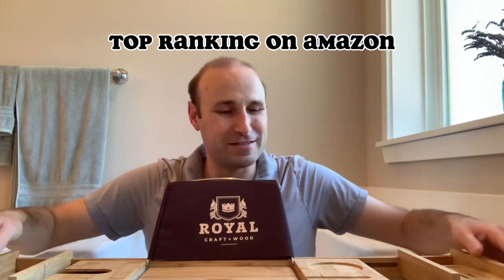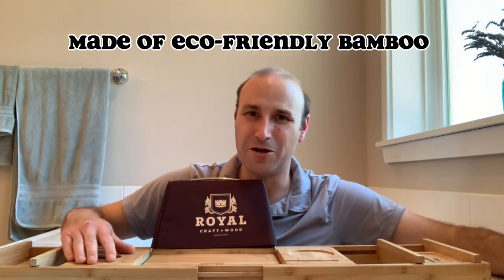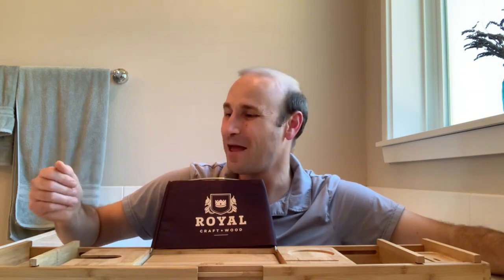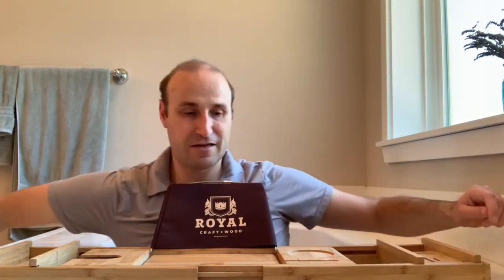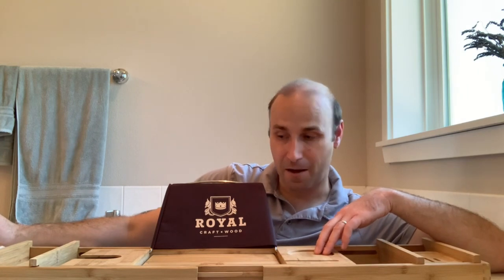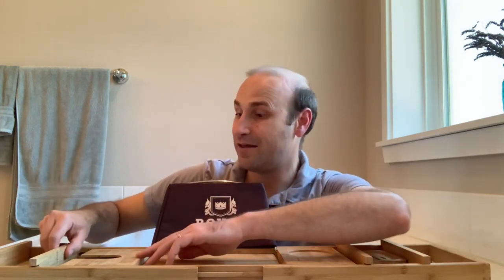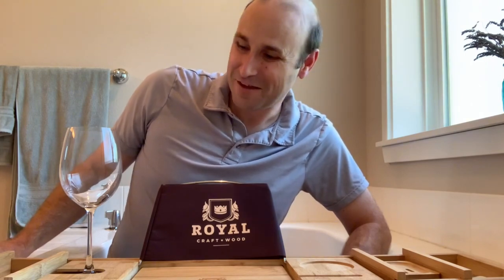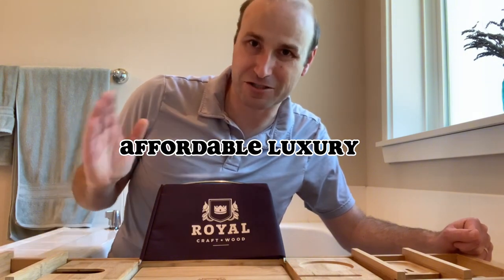Best bath accessory! ROYAL CRAFT WOOD Luxury Bathtub Caddy Tray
ROYAL CRAFT WOOD Luxury Bathtub Caddy Tray, One or Two Person Bath and Bed Tray, Bonus Free Soap Holder (Natural Bamboo Color) (Natural)

Royal Craft Wood products are ecofriendly . Royal Craft Wood's material
Top-quality kitchen supplies; Top Amazon rank;

Get our FREE 16-page Road Trip Planning Guide with Packing Lists for your next road trip! Contains:
3 suitcase packing lists,
4 cooler/ road trip food lists,
a vehicle checklist,
home preparation checklist,
2 visual packing lists for kids who aren’t reading yet,
an NPS cheat sheet,
and more!

All our product recommendations can be found in our Amazon shop

ABOUT US: The adventure doesn’t stop when the kids arrive. If anything, it just gets more interesting! Our family of eight is learning the joy of growing and exploring together. Join us as we learn how to make the most of our moments at home, on the road, and around the world.

Dinkum (pronounced DING-kum) is an Australian adjective that means “genuine” or “real”. Our family is grounded upon three decades of serious life-change. We know what it is to fight through abuse, addiction, and anxiety in order to build a life worth living. It takes grit to live a dinkum life, but we’re finding the journey to be worth every step.